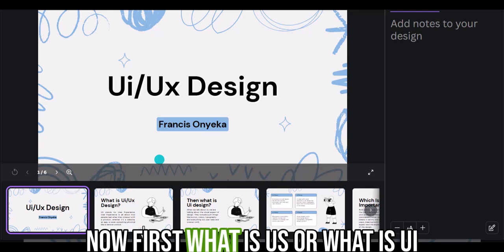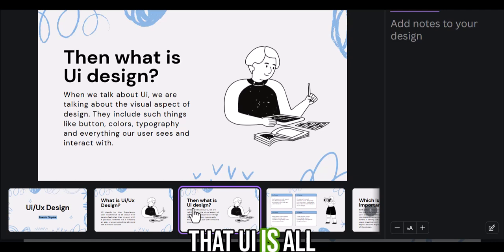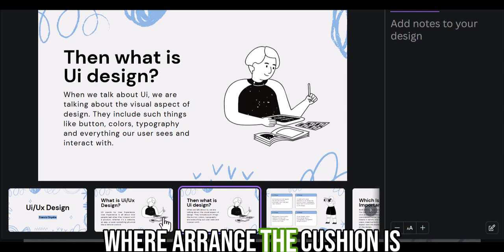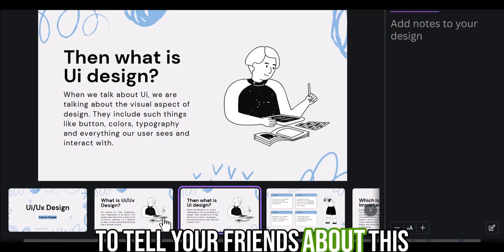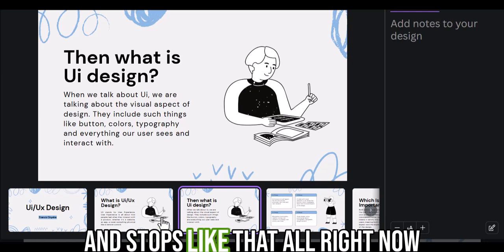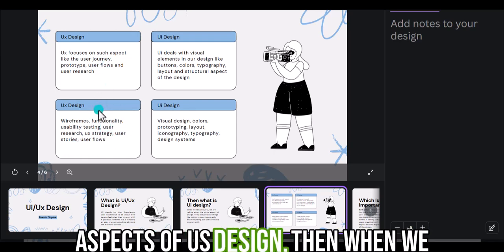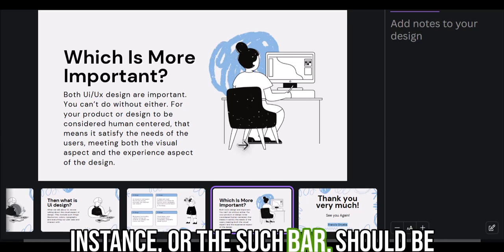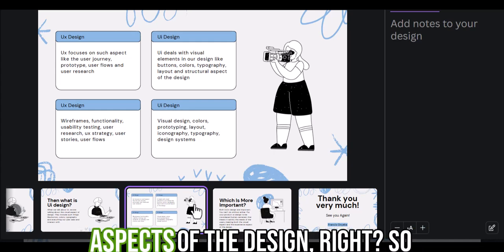UI/UX DESIGN OVERVIEW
Understanding UI and Ux design with ease! Explained with real-life examples.

Don't forget to take the quiz at 00:07:23​! Comment below what you think is the right answer, to be one of the 3 lucky winners who can win Amazon vouchers worth INR 500 or $10! (Depending on your location). What are you waiting for? Winners will be announced on Mar 14th, 2025.

In this video on 'What is UI/UX?', you’ll follow Sam, a curious college student, as they set on a journey to understand how great design shapes the digital world. Through Sam’s experience, you’ll discover how UI (User Interface) focuses on the look and feel of apps and websites, while UX (User Experience) ensures they are intuitive and user-friendly. By exploring real-world design challenges, key UI/UX principles, and essential tools like Figma and Canva, you’ll learn how thoughtful design improves usability and transforms ideas into seamless digital experiences.

✅ Key Features

8X higher engagement in live online classes by Simplilearn’s expert instructors

✅ Skills Covered

Design Thinking
Prototyping
Product Designing
Wireframing
Usability Testing
User-centered design
Persona mapping
Empathy mapping
Clickstream Analysis
Gestalt principles
Heuristics Evaluation
Microcopy